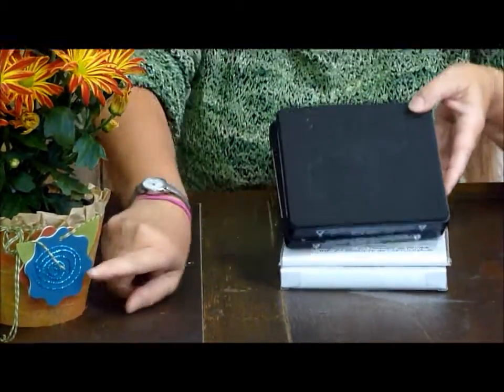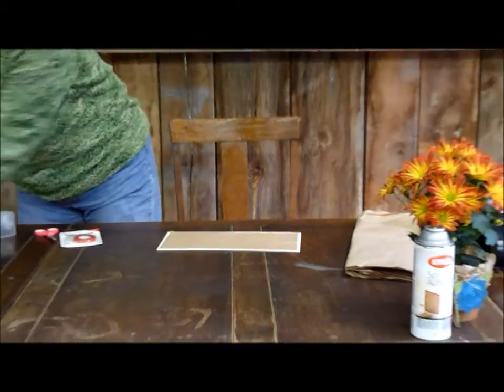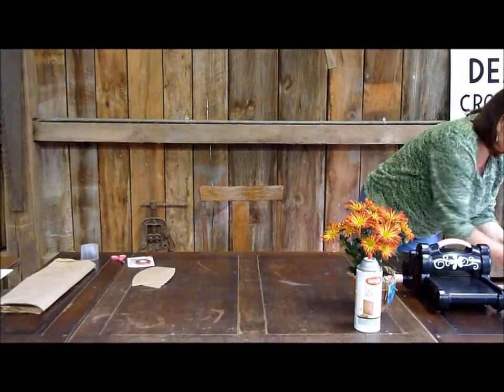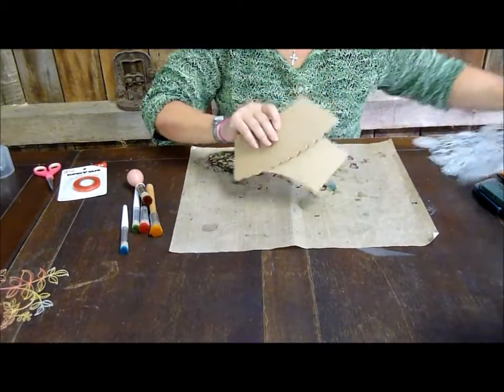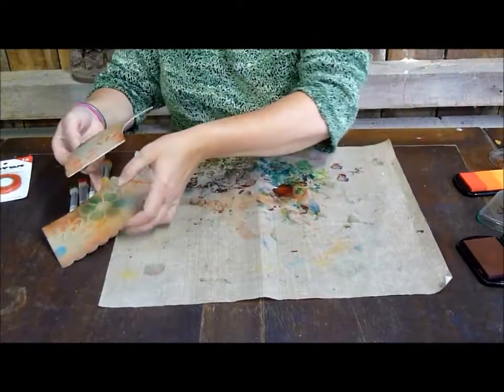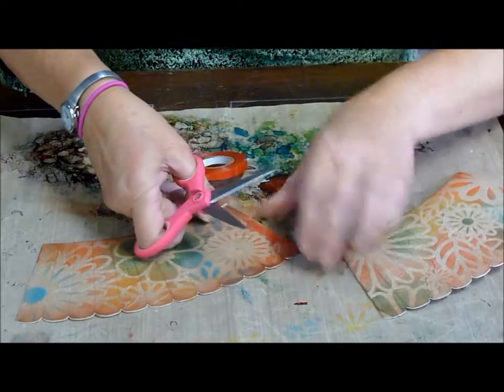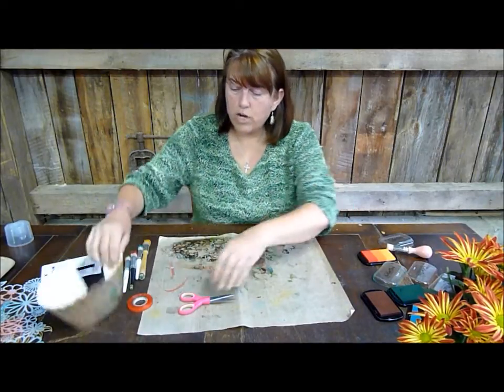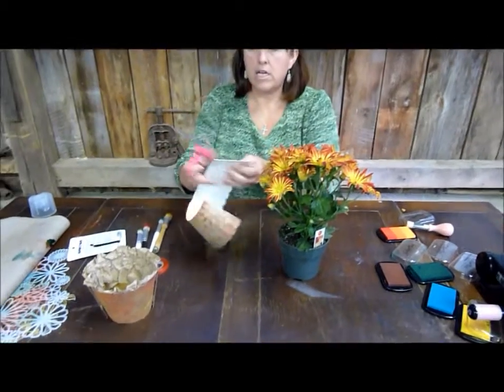Sizzix ScoreBoard Vase.wmv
A quick and easy plant cover made from a Sizzix ScoreBoard Vase die! for more great video tutorials!